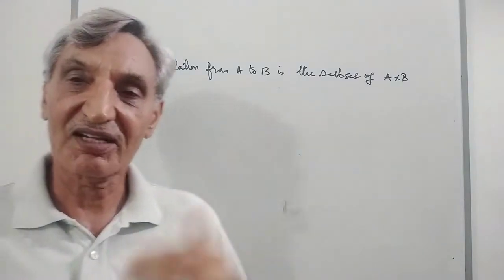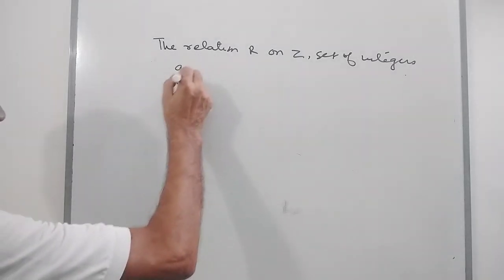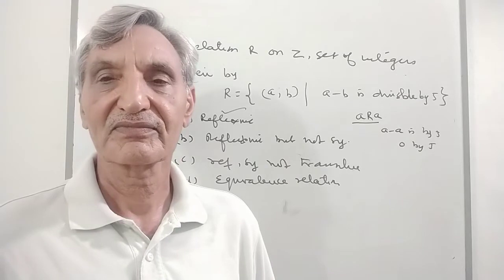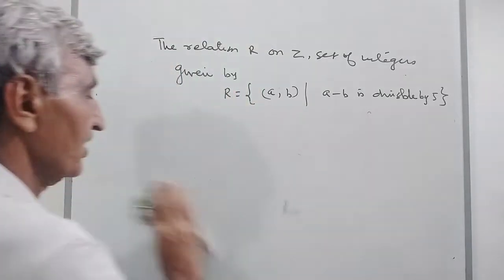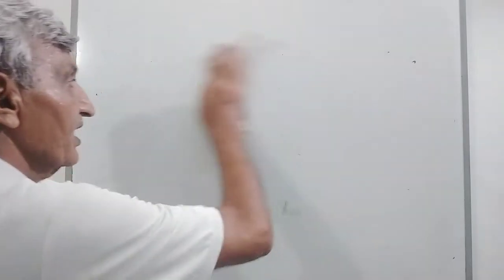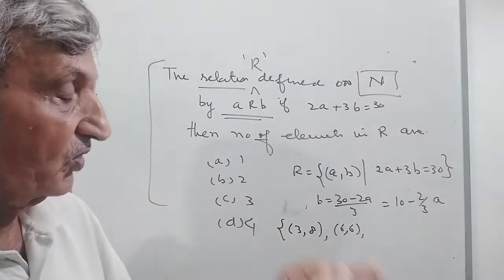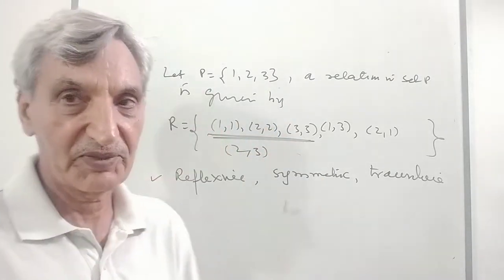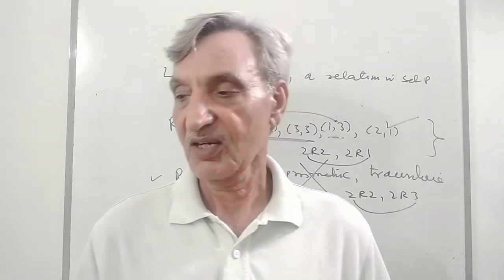Equivalence Relation /Prof SPPhogat /NDA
after defining types of relation .The concept of equivalence relations defined and questions based on it were discussed